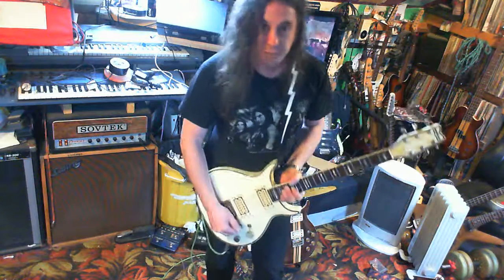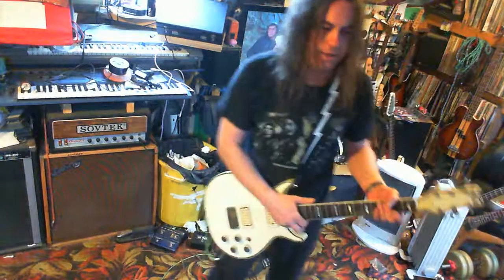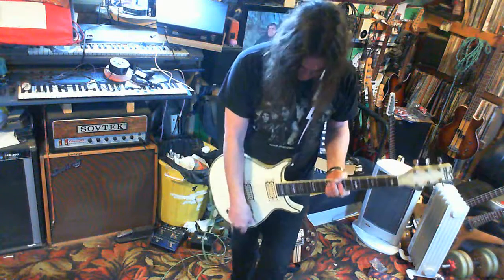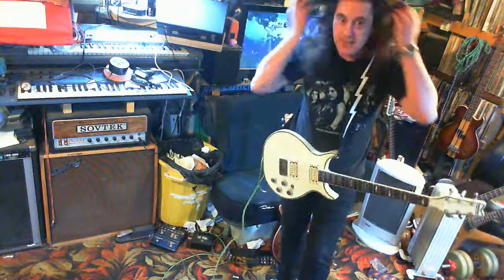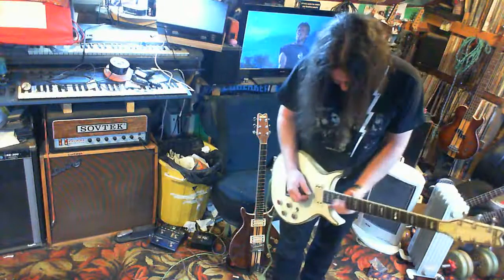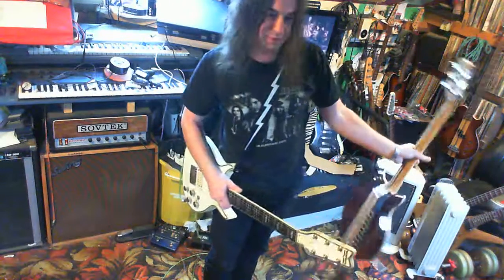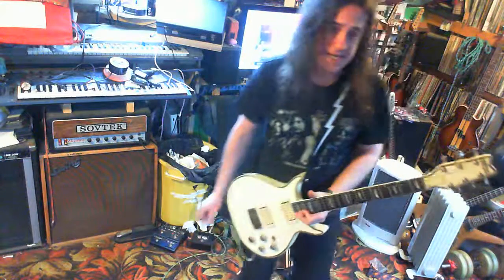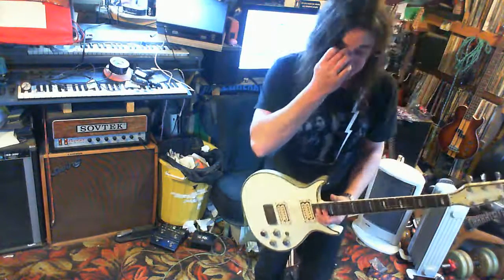washburn eagle 1981 demo/review/chat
just blethering about my new wahburn eagle.